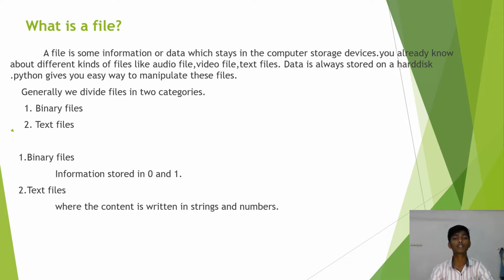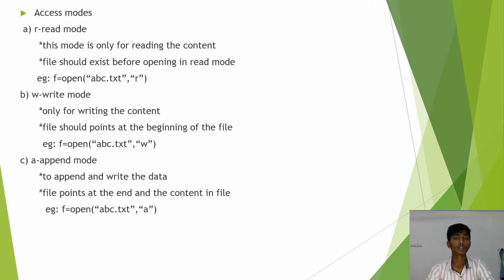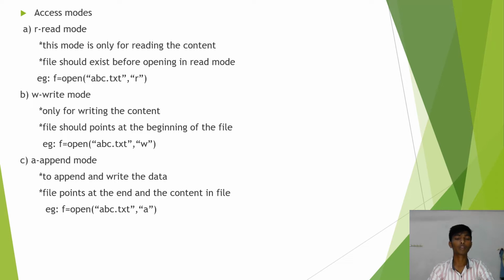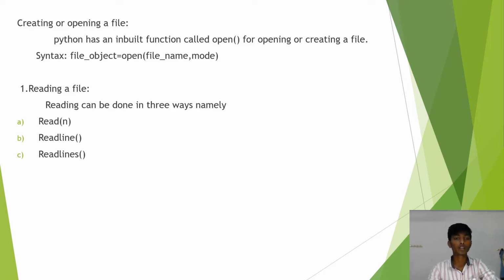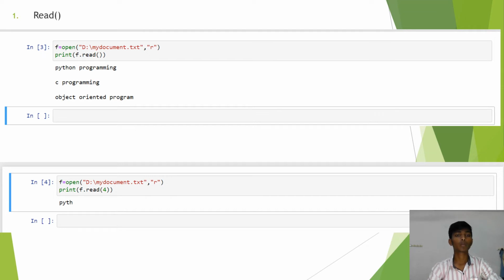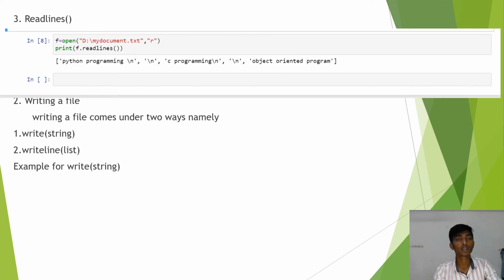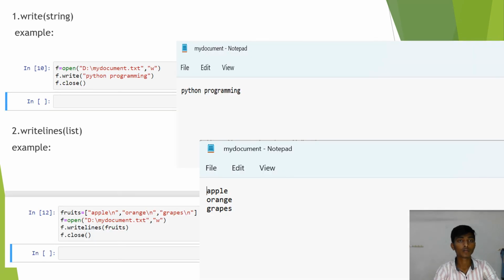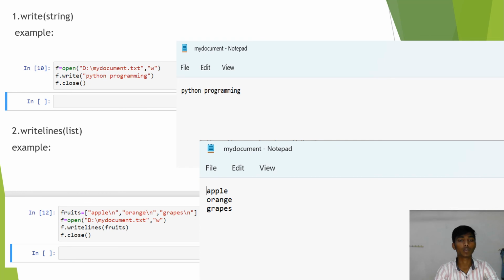L42: Files in Python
This video consists of the topic "Files in python" in "Unit-3" python programming
Done by "B. Jeevan", Roll. No "J-45"